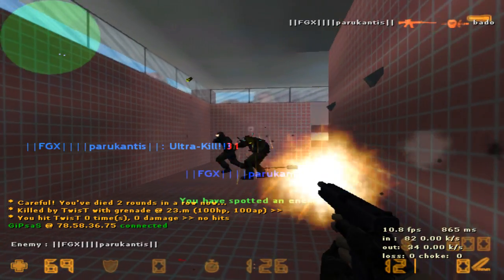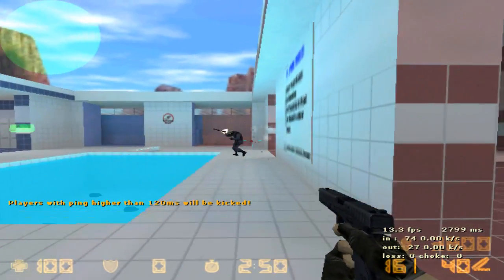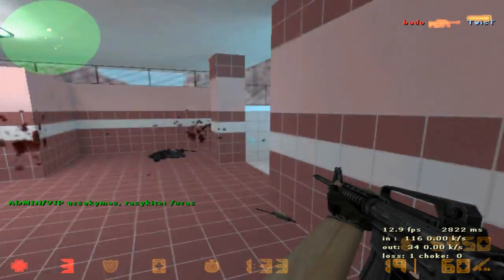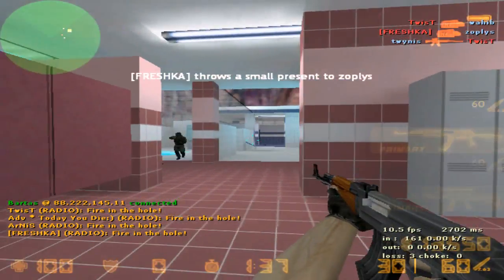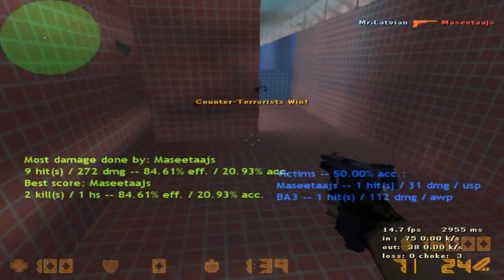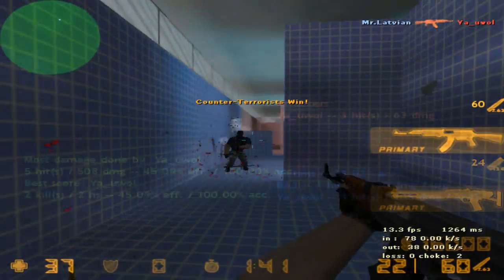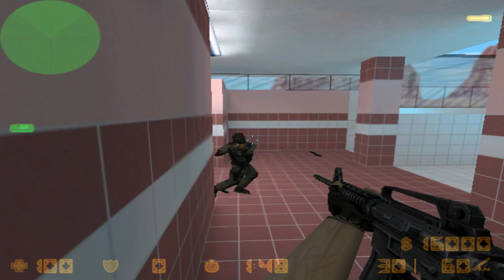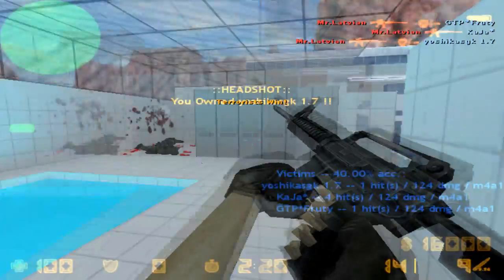Counter Strike 1.6 Poolday review & Introductory video